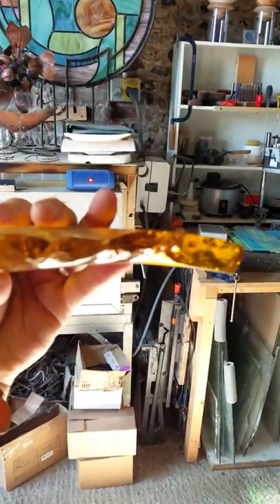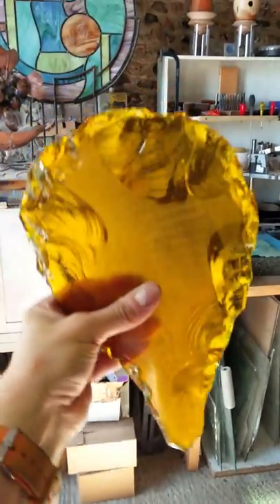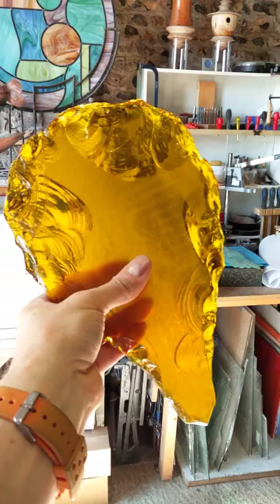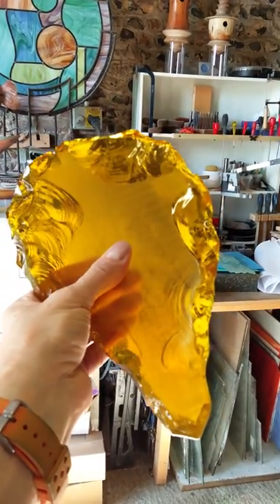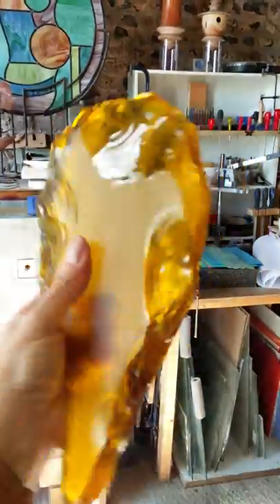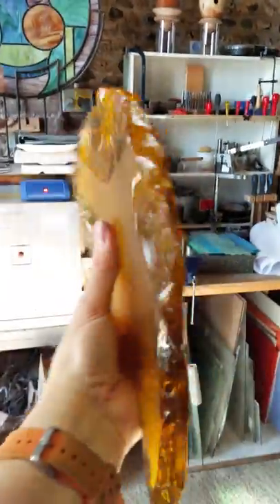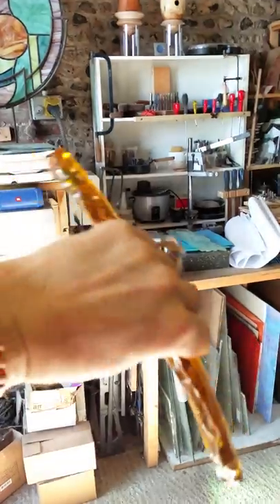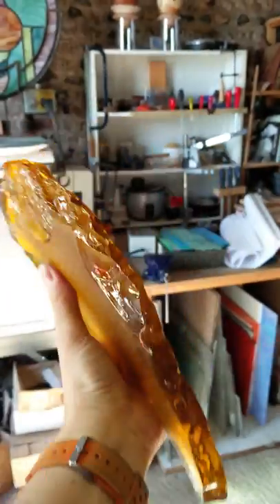How to cut and facet a full-size Dalle de Verre - Part 5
After a 4 hour slump at 1275F. Some interesting denitrification.